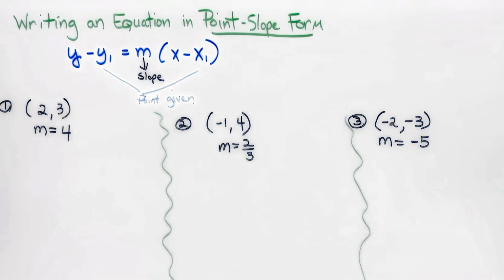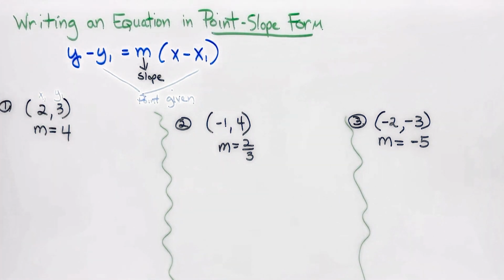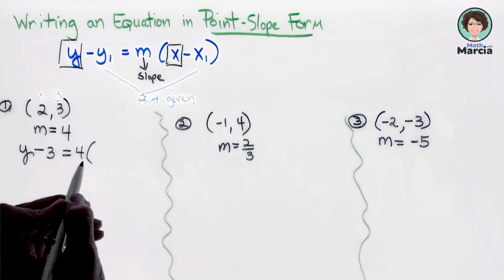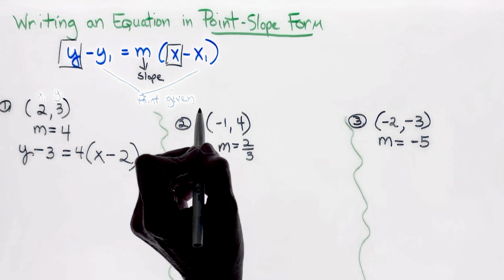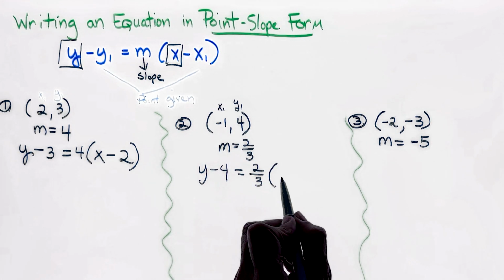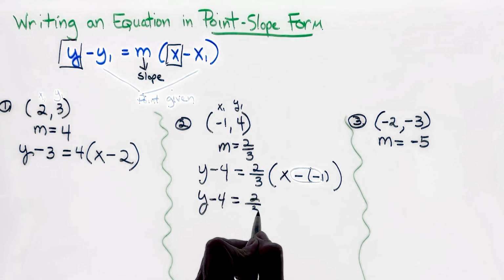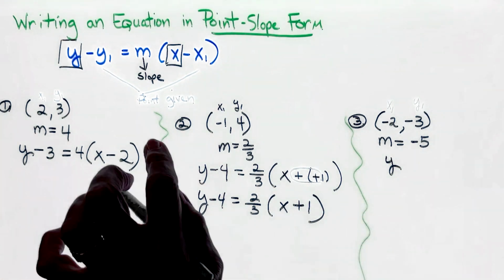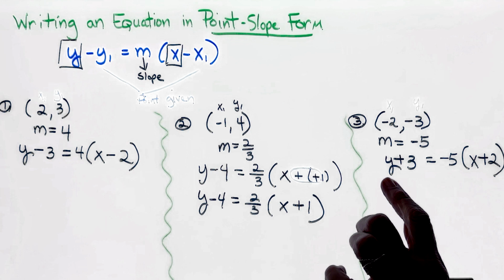Writing an Equation in Point Slope Form, Understanding the point-slope form of a straight line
In this video, we will learn how to write the equation of a straight line in the point-slope form.

Point-slope form,
Slope,
Intercept,
Rise over run,
Straight line,
Forms of straight line,
Double negatives,
Point on a line,